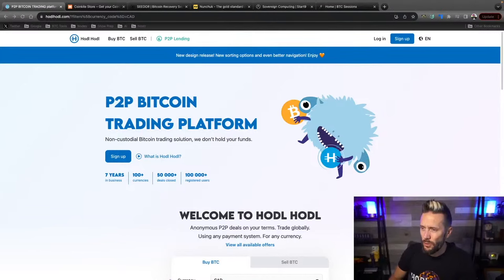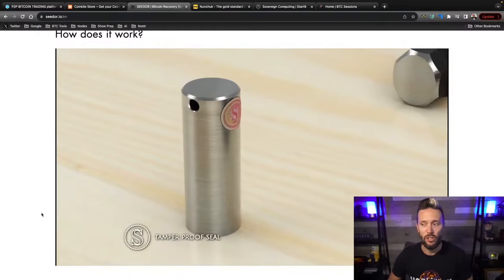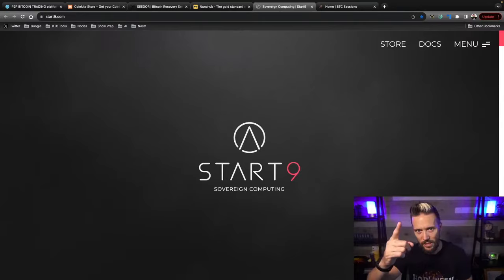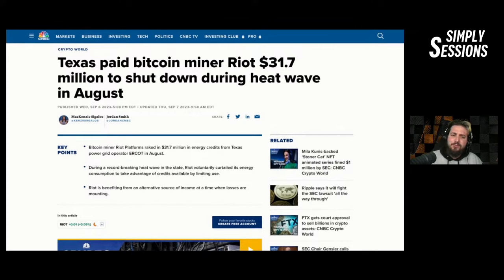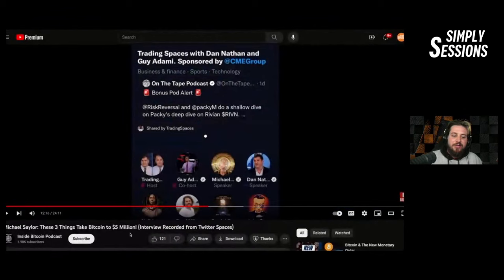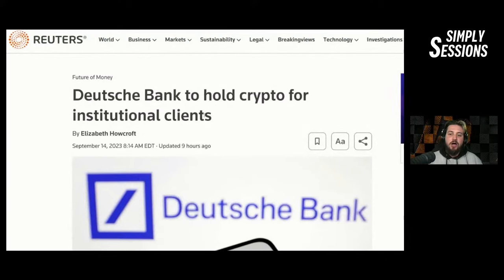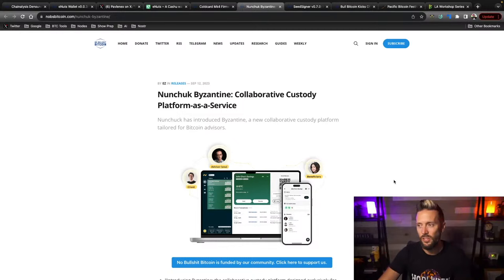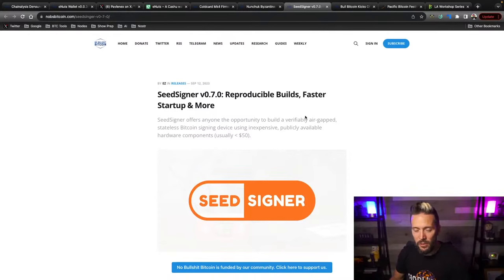SIMPLY SESSIONS: Saylor REVEALS 3 Events Leading to $5 MILLION Bitcoin! 🔥 MUST WATCH!"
"In this captivating video, we dive deep into Michael Saylor's latest insights, where he outlines the three groundbreaking events that could propel Bitcoin to a staggering $5 million valuation. But that's not all! We also cover the monumental victory of Javier Milei in the Argentine presidential primary race. As a renowned Bitcoin advocate and an advocate of the Austrian school of economics, Milei's win is sending shockwaves throughout the cryptocurrency landscape. Lastly, witness how Bitcoin miners are not just earning profits but are playing a pivotal role in stabilizing the power grid in Texas. Don't miss this comprehensive analysis that merges finance, politics, and technology.

PACIFIC BITCOIN IS COMING! Grab tickets and save 21% using code “SESSIONS”

Nunchuk Wallet and their Honey Badger plan is a best in class assisted multisig setup with built-in inheritance planning and NO KYC. Pass on your savings to your loved ones with ease in a simple claiming process with full customer support. Check them out today!

SEEDOR is one of the most robust metal backups on the market today. Get your SEEDOR starter set today!

Start9 is your Bitcoin & lightning node, and full personal server - enabling you to take back control from the gatekeepers of your money and data! Grab a Server Lite, One or Pro today and become truly self-sovereign!

HodlHodl is a NON-CUSTODIAL, NON-KYC solution to stack sats peer to peer! Buy and sell Bitcoin while maintaining privacy. Furthermore, you can check out their Lend platform for p2p loans that are never rehypothecated. Sign up and try it out today!

Been watching the show for a while? Like what you see? Help me cover my video costs by sending some sats over on my Geyser Fund page!